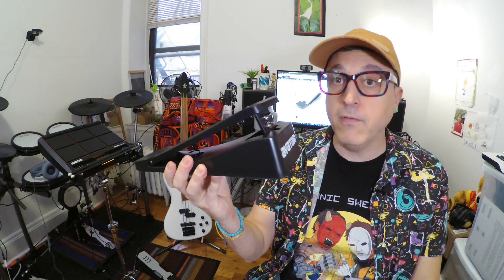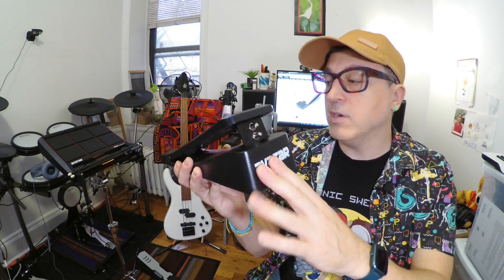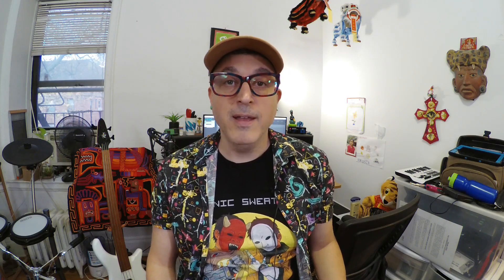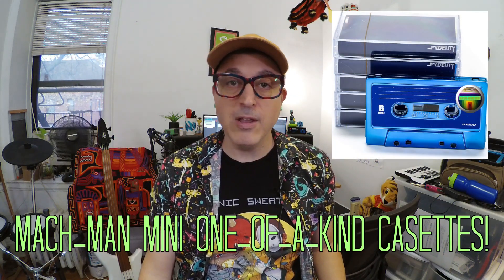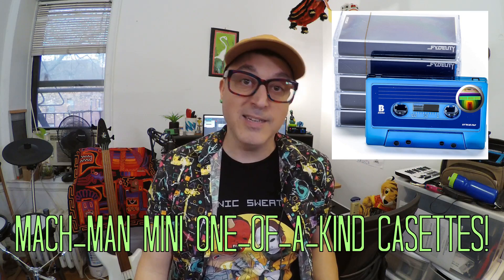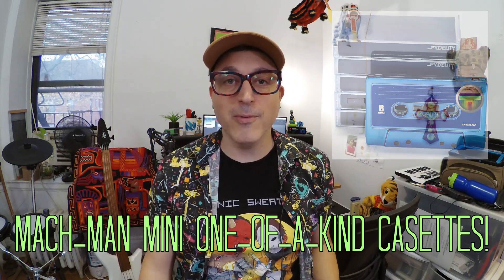HXW Avatar PDL HH-191 pedal for the PD705 Percussion Pad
The Avatar PDL-HH191 is a surprisingly nice foot switch that can work for both bass drum or hi hat for the Avatar PD705 percussion pad. Follow Mach-Man Mini on Spotify
0:00 intro
00:28 why I didn't get one before
1:03 what I've been using for kick
1:30 should I buy a second one?
1:46 it actually is velocity sensitive
2:34 as a bass drum pedal
3:28 as a hi hat pedal
4:25 final thoughts